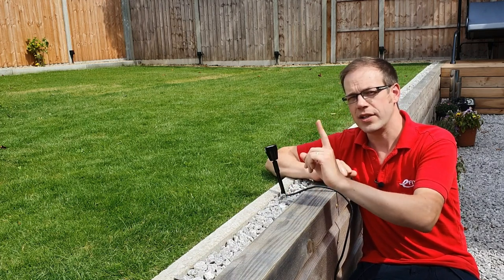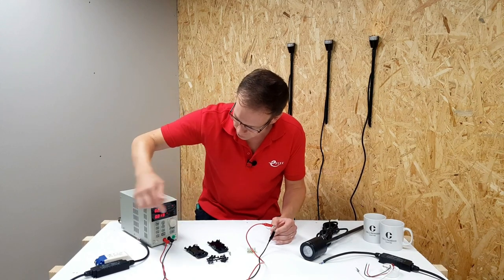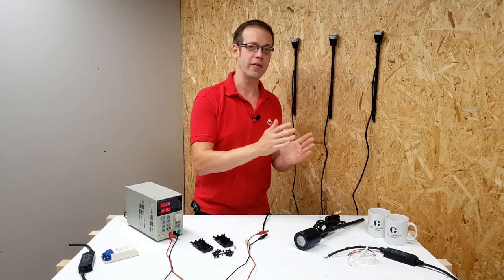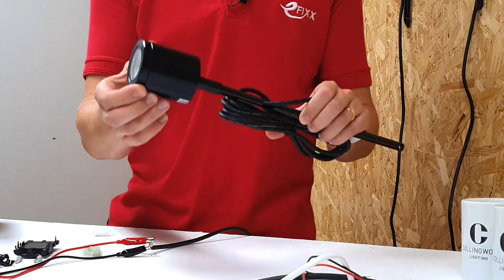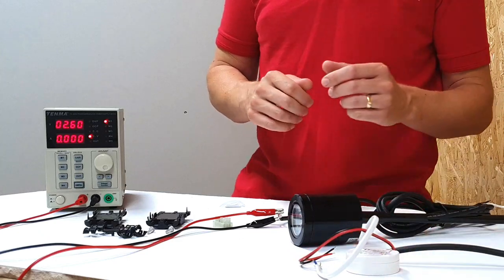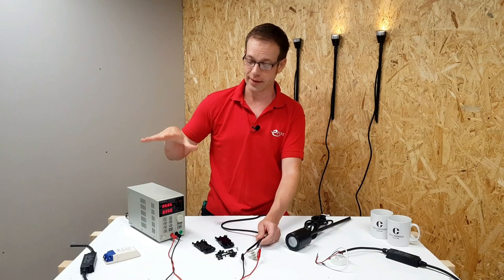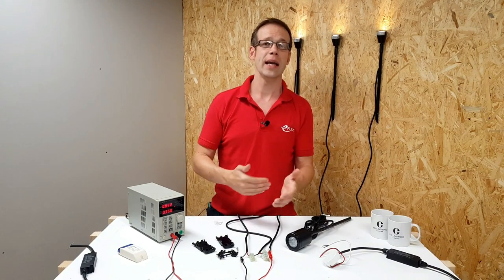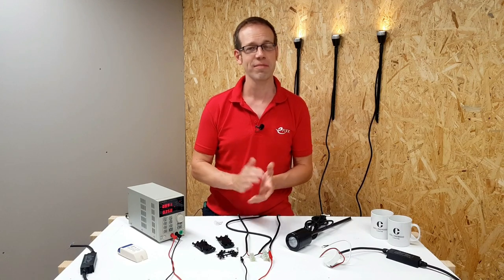KNOW HOW: LED lighting - Constant current LED drivers and series wiring.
Joe Robinson explores the difference between series and parallel LED lighting circuits. Using the wrong circuit and LED driver is an easy way to destroy LED lights. In this video, you'll learn how constant current drivers work.

We use some Collingwood lighting - Garden LED spike lights to demonstrate.

🕐 TIME STAMPS 🕕
00:00 Connecting LED lights in series
01:10 Constant current vs constant voltage LED drivers
02:07 Current flow in LED fixtures
03:11 Using a constant current driver to manage the current flow
04:18 Series lighting circuits
05:20 Power rating of constant current LED drivers
06:10 Series wiring connections  - red to black etc
07:30 Higher voltage but the same "constant current"
09:10 Why you shouldn't use constant voltage drivers with constant current LED fittings
10:10 Constant current wiring in real-life electrical installations

📝 APPRENTICE HUB
SOCIAL
✅ INSTAGRAM - See our behind the scenes action.